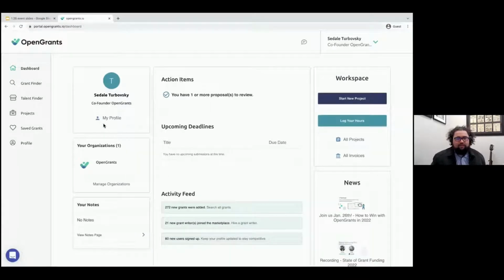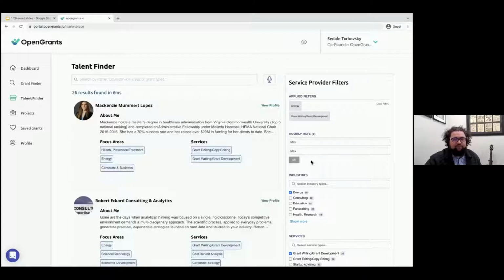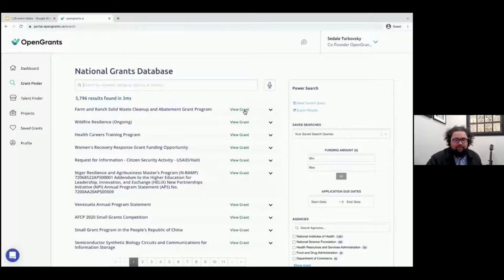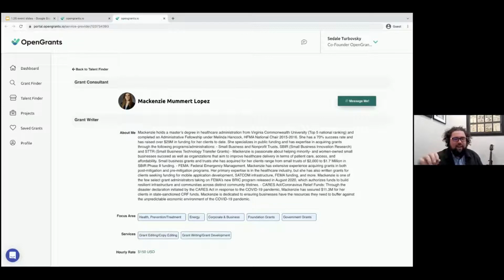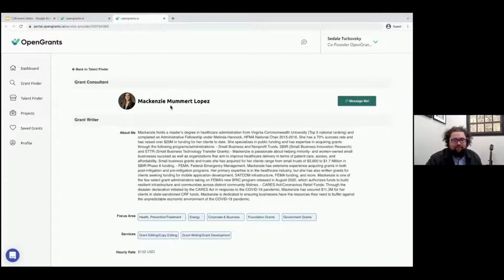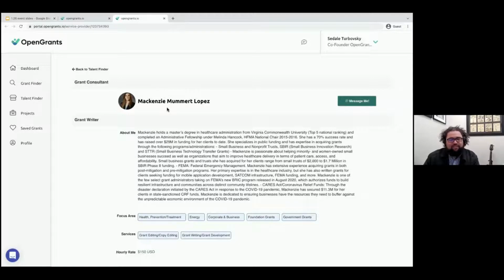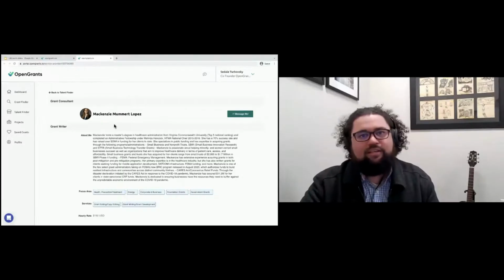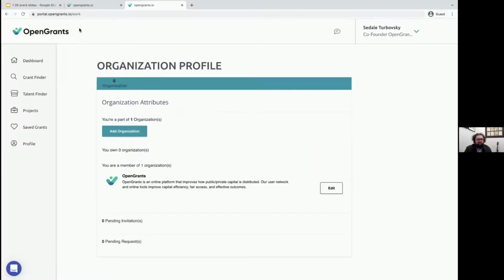How to Win With OpenGrants in 2022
Planning for funding this year? 2022 brings a fresh wave of capital, including $1.2 trillion from the US Infrastructure bill for economic development, small business, and tech innovation. Join OpenGrants' CEO, Sedale Turbovsky, for a live demo and workshop on new tools and resources to help you tackle sourcing the right opportunities and connecting with experts.

In this hour session, we cover:
How to use OpenGrants to maximize success
New platform tools and features
How to prepare and capitalize on new programs
Comprehensive Q&A session

Speaker Information

Sedale Turbovsky, CEO & Co-Founder, OpenGrants
Sedale Turbovsky is the CEO and co-founder of OpenGrants, a venture-backed startup focused on building modern infrastructure for funding. He has been an entrepreneur since childhood. After honing his leadership skills as an outdoor guide in his younger years, he started his professional career as an independent consultant focused on delivering data products and digital strategies to enterprise clients in South America. He is experienced in independent grant writing and public/private partnerships at the highest level, having worked directly with OpenGrants’ current strategic partner, Momentum.